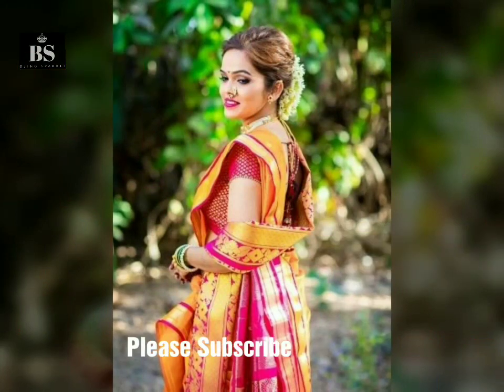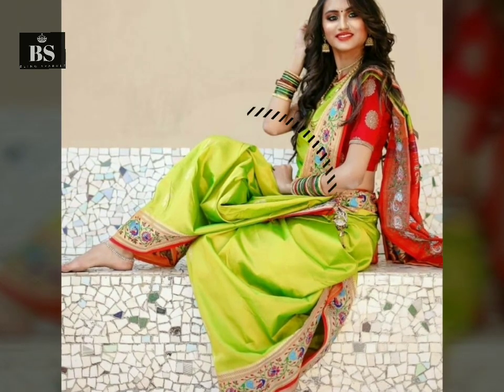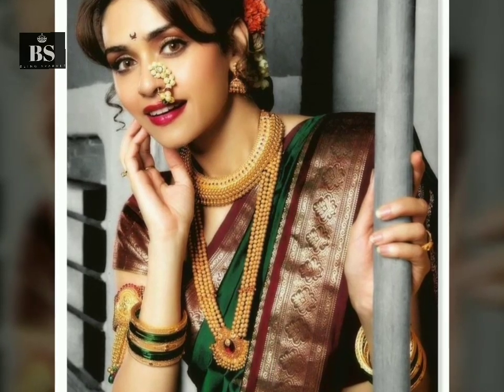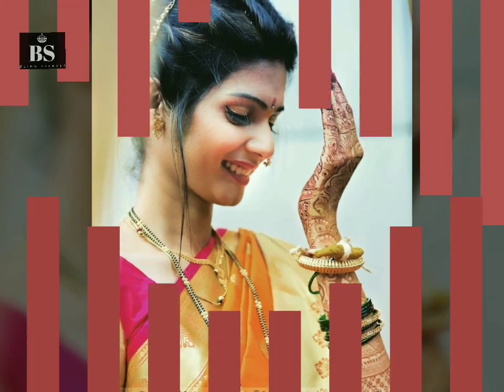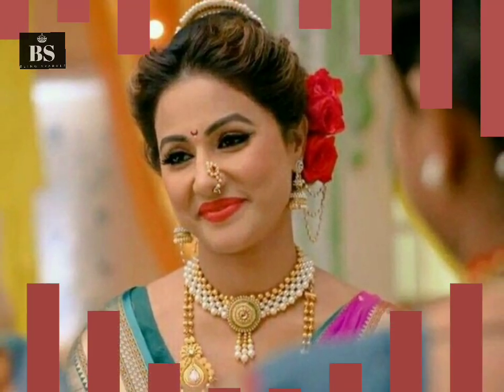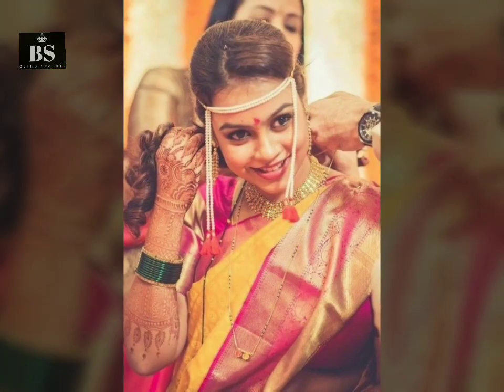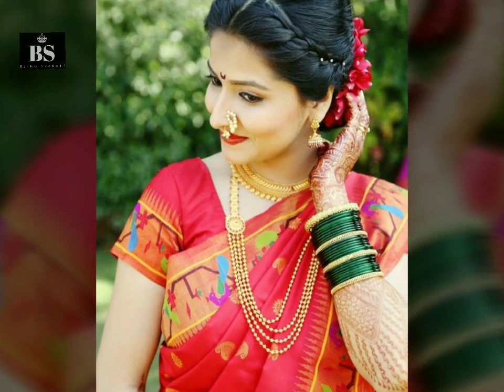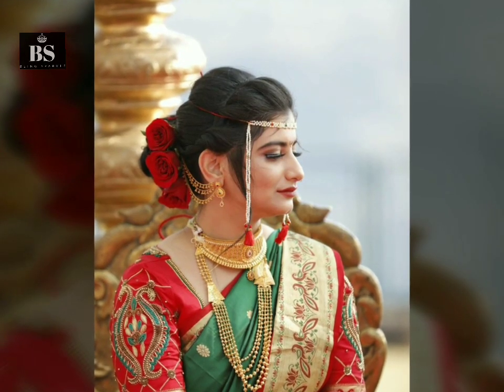Latest Maharashtrian Wedding Hairstyles for Medium Hair